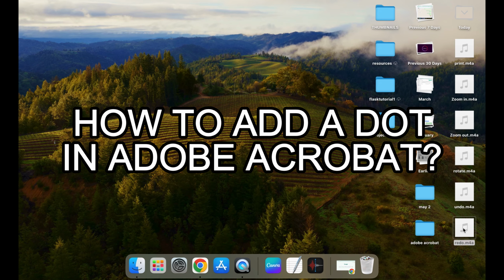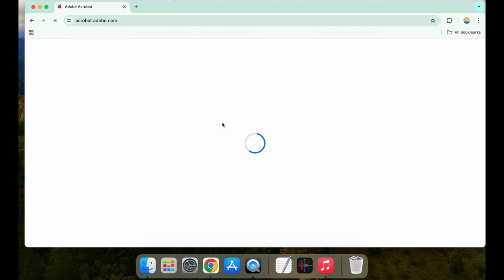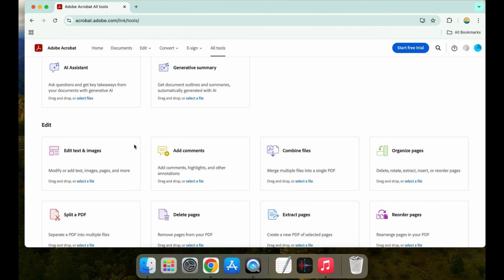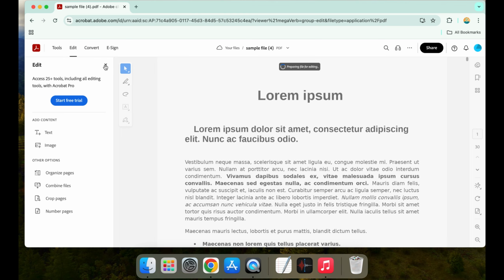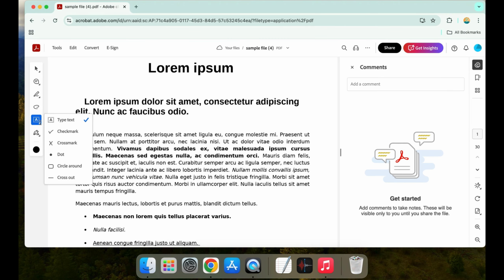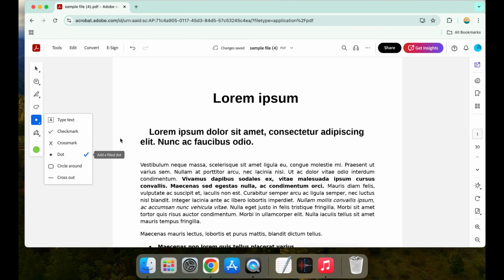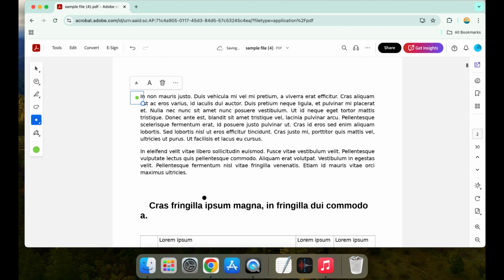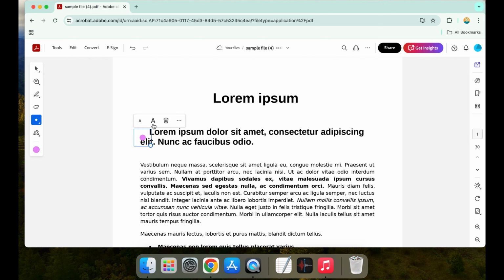How to Add a Dot in Adobe Acrobat 2025?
Need to mark a specific spot, create bullet points, or visually highlight something in your PDF? In this quick tutorial, you'll learn how to add a dot in Adobe Acrobat and Adobe Acrobat Reader DC using simple tools available in both the free and Pro versions.

Whether you want to add bullet points with the Text tool, use the Circle drawing tool to create a dot shape, or place a small filled circle for emphasis, this guide shows you multiple ways to do it. You can adjust the size, color, and placement of your dot depending on how you want it to appear.

Works smoothly on both Windows and Mac. Perfect for creating clean annotations, organized notes, or simply pointing something out in your PDF.